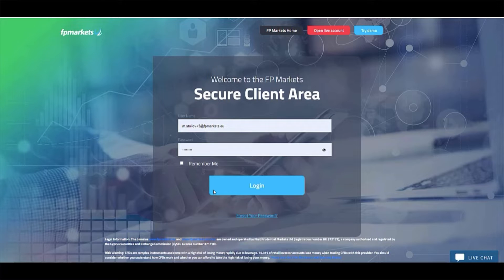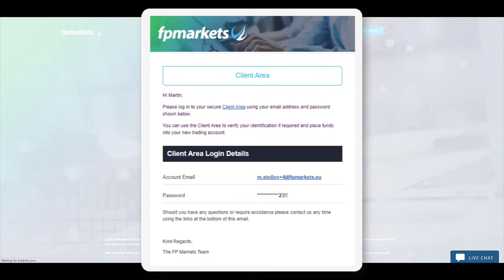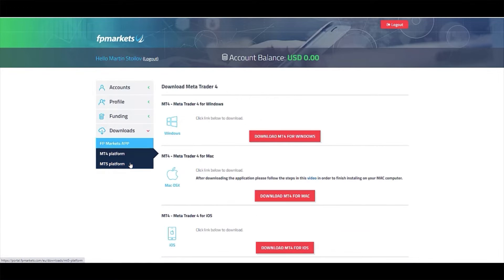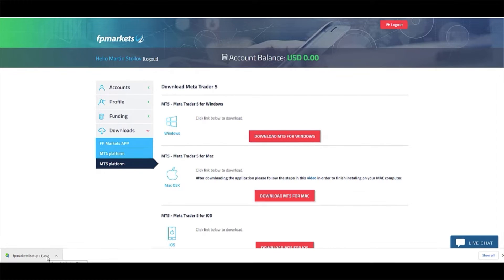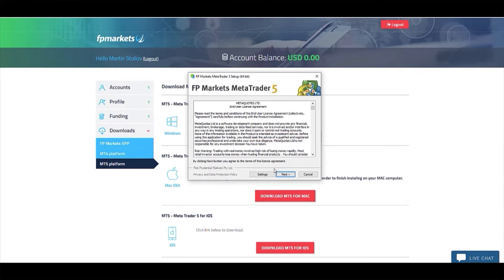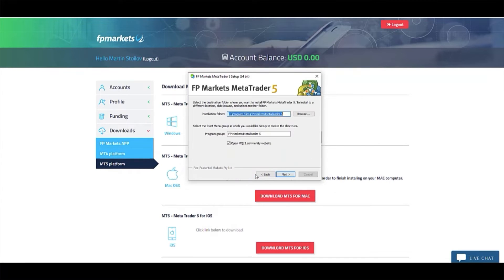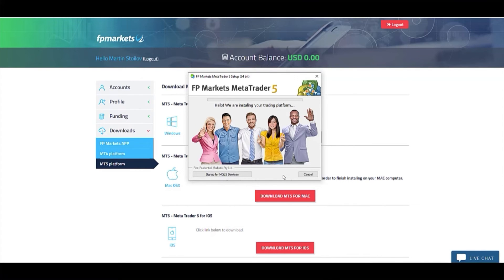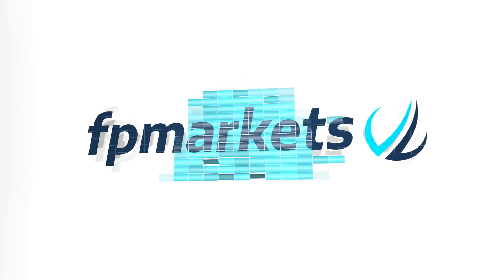Downloading MT5 Platform | FP Markets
You can download your MT5 platform via your FP Markets client area.

Your log in credentials can be found in the email we sent to you. FP Markets Client area.

Once you've logged in select downloads from the menu on the left side and then click download on MT5 for Windows.

You should now see the file in your downloads bar. Open the file, depending on your computer security settings you might need to confirm any pop-up window as safe.

In the first window of the installation wizard select settings and uncheck the open MQL5 option. The default installation folder is Program Files. If you wish to save the platform to a different folder you can do this now.

Select "Next" and the installation will be completed automatically.

The next step is to log in.